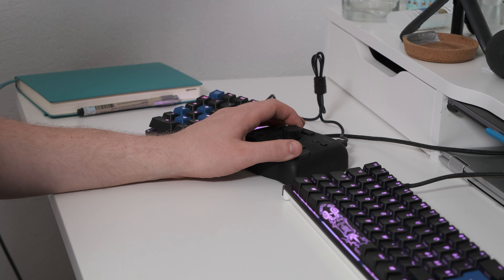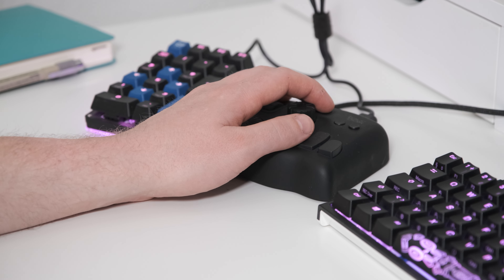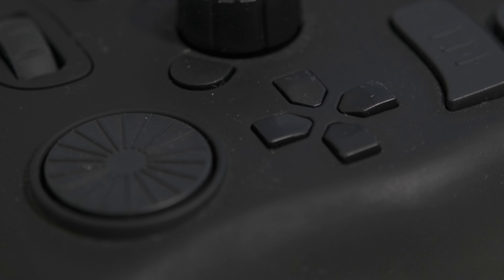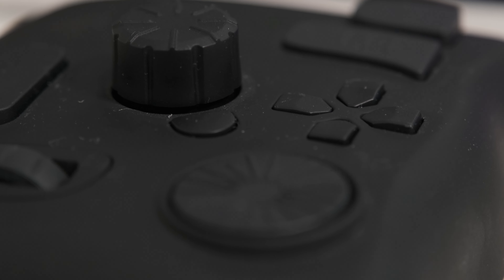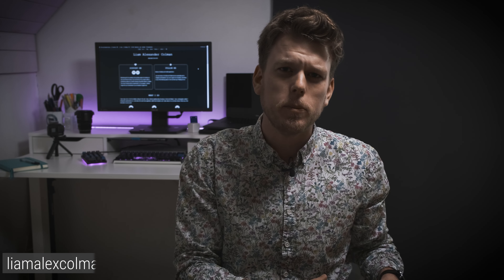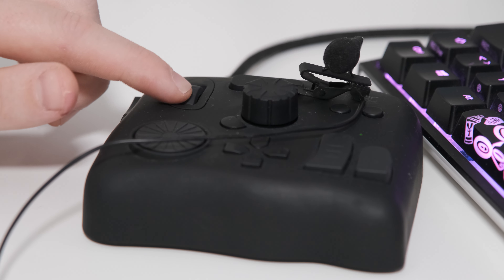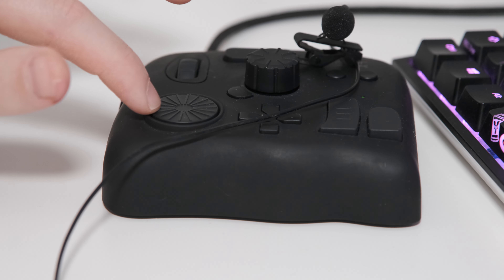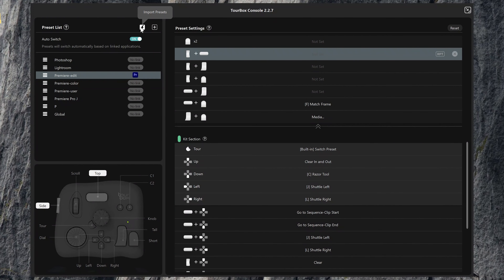TourBox Review // Far From Perfect, but I Love It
The TourBox is a dedicated controller for creative applications such as Photoshop, Premiere Pro, Lightroom, and DaVinci Resolve and this is my review of it. It was built to augment an already existing setup and likely won't replace your keyboard, mouse, or graphic tablet, but it can make your editing more efficient, and the TourBox will likely be more enjoyable to work with.
I've owned my TourBox for almost half a year and have been using it extensively to edit my photos and create videos for this channel in Premiere Pro. The TourBox feels more natural than a mouse or keyboard to work, for example when scrolling through the timeline using a knob instead of arrow keys. Despite all of my praise, the TourBox is far from perfect and has some very frustrating issues.

MENTIONED IN THIS VIDEO
On Amazon (paid link)

CHAPTERS
00:00 Why I bought the TourBox
00:53 What is the TourBox? Let's review it.
02:49 Small but mighty
03:25 Buttons, knobs, and wheels
04:36 The TourBox' biggest problem
07:30 So-so TourBox software
09:50 What is the TourBox NEO?
10:39 Should you buy a TourBox?